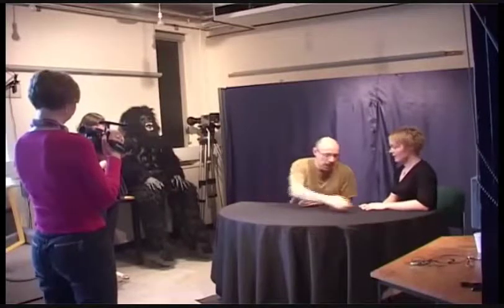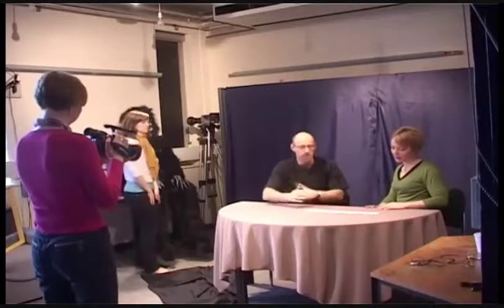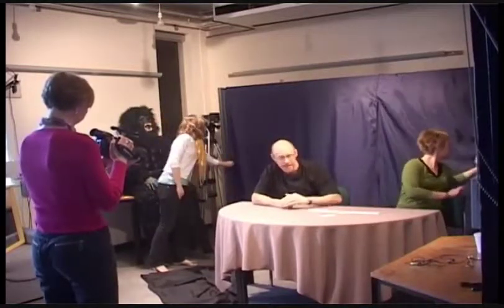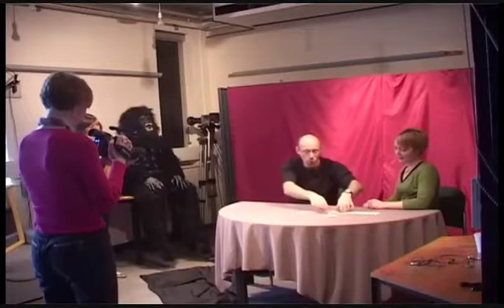CardTrickPart2 - Its not about the cards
How the trick is actually performed